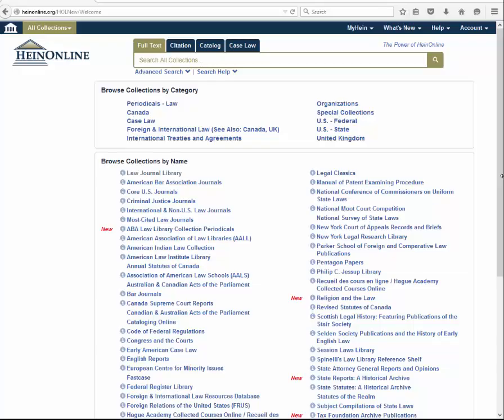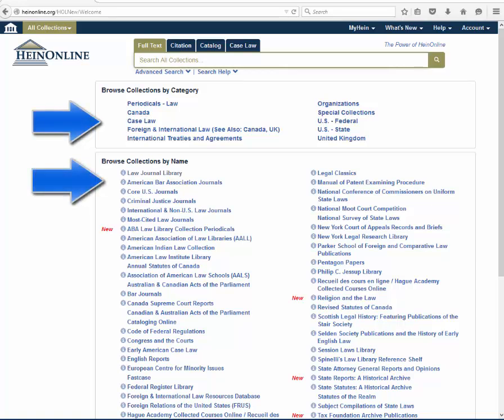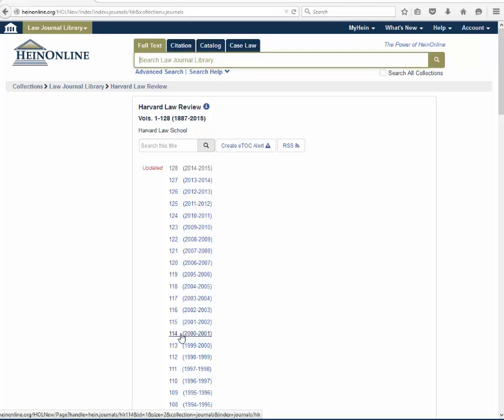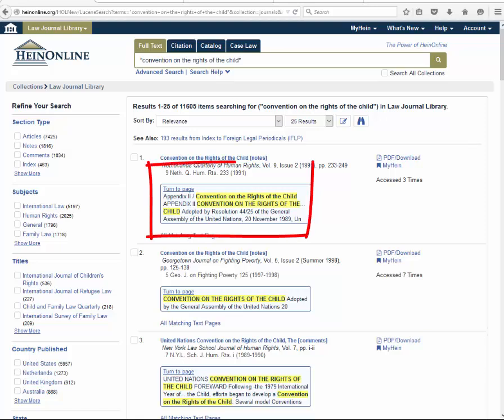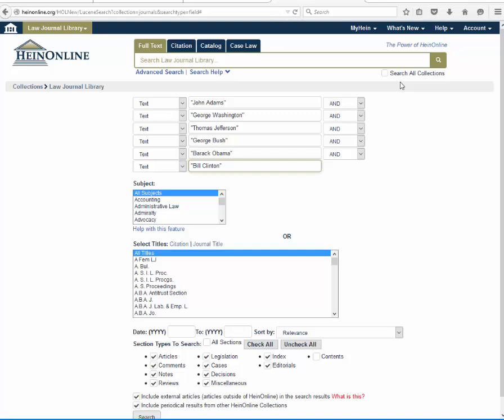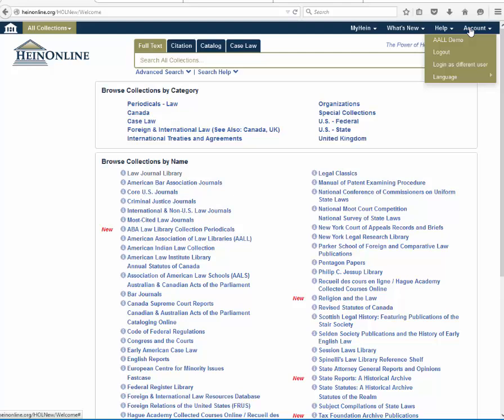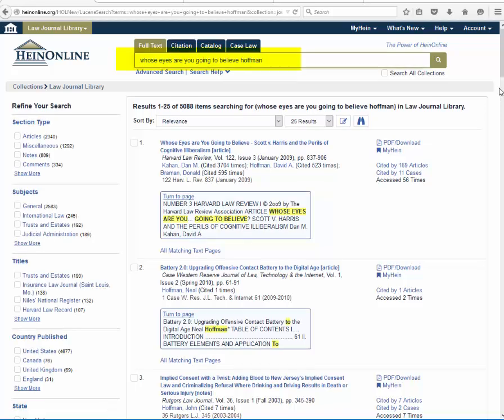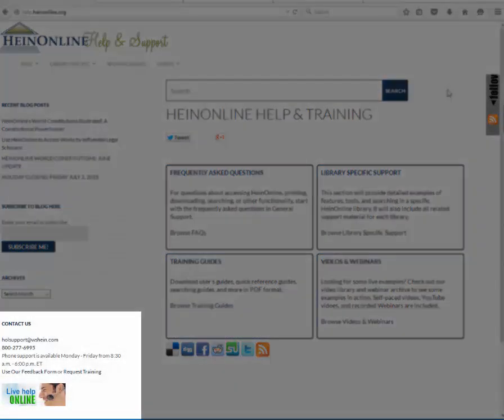Enhanced HeinOnline Interface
This video is a quick overview of the new features available with HeinOnline's enhanced interface